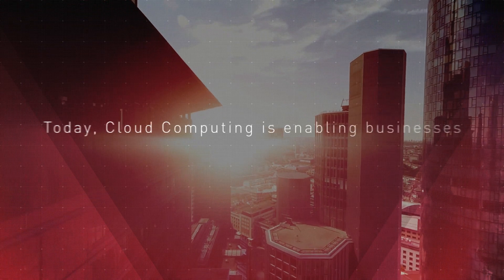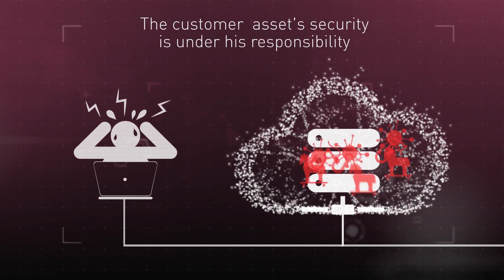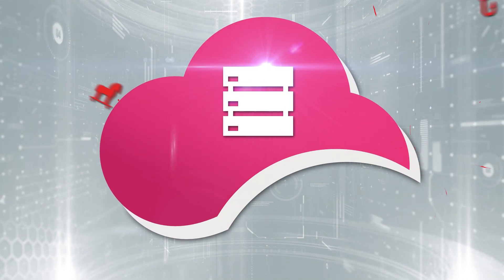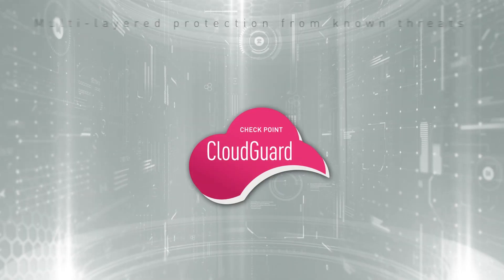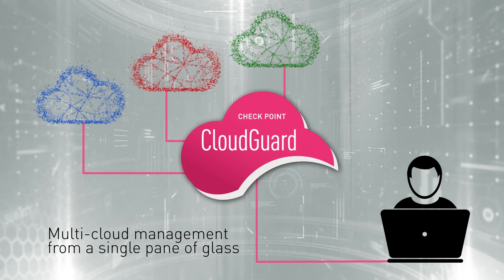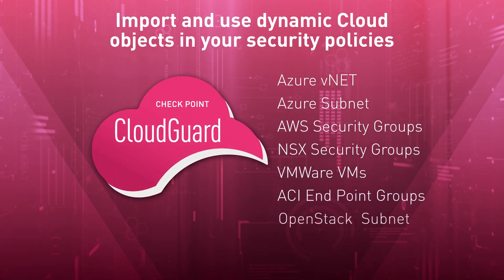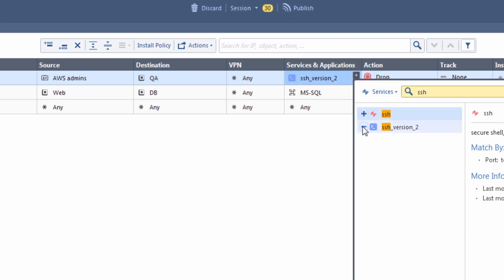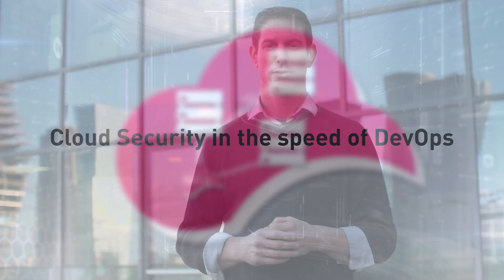Advanced Cloud Security - CloudGuard Overview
Discover CloudGuard, Check Point's advanced cloud security solution. The cloud enables business benefits like agile computing and elastic scalability, but also introduces new cloud security challenges. The responsibility to secure cloud environments is now shared by you and your cloud provider. Introducing Check Point CloudGuard – advanced network security purpose built. Leveraging Check Point CloudGuard IaaS, businesses can achieve advanced threat prevention for all cloud data and assets at the speed and agility of DevOps.